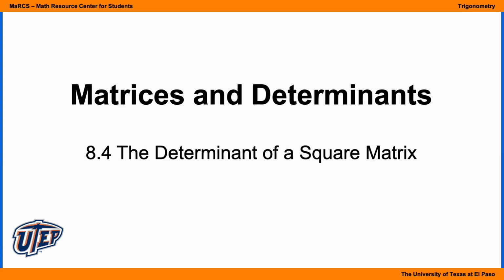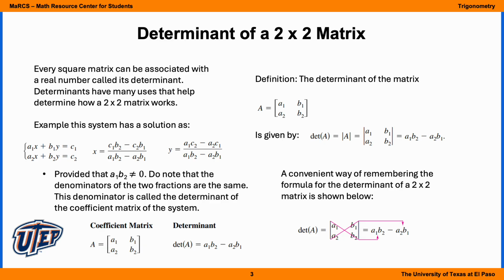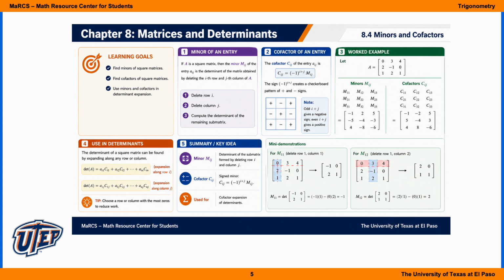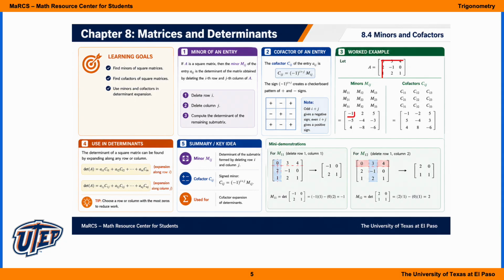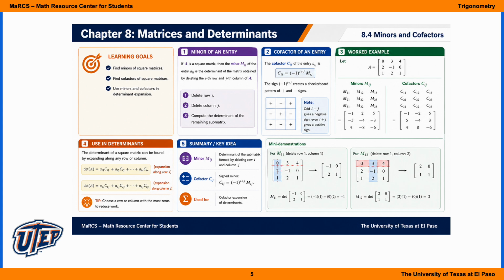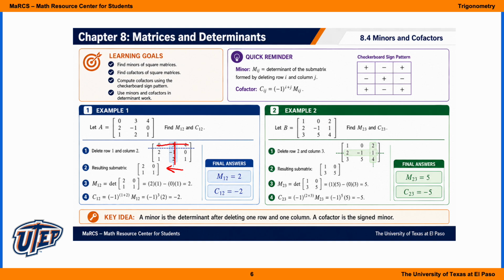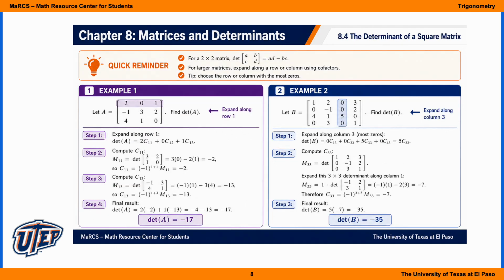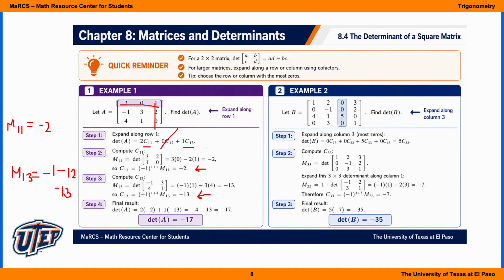Section 8.4 Determinant of a Square Matrix